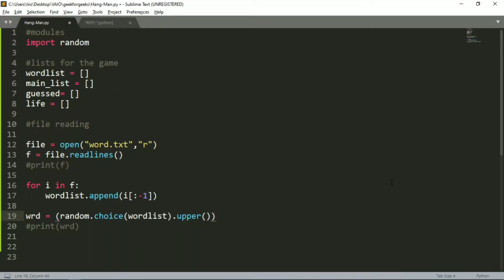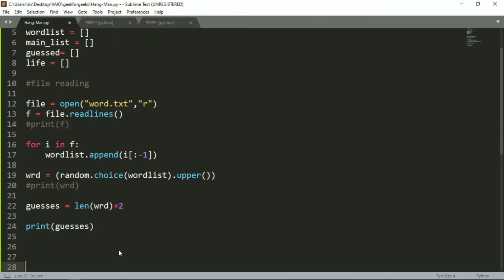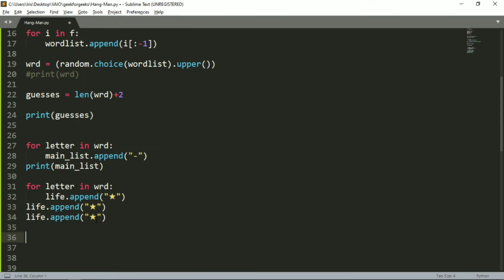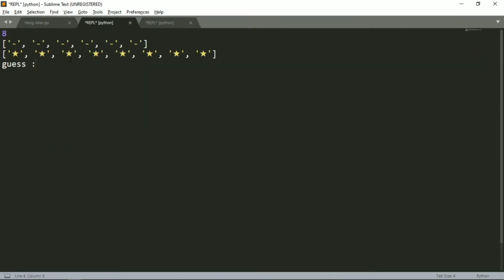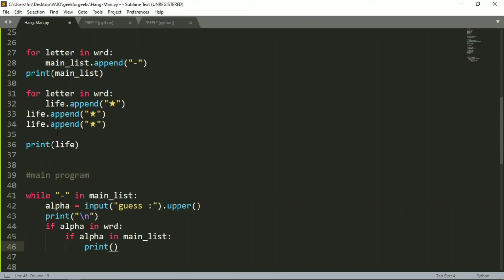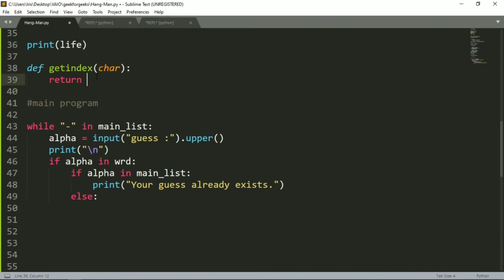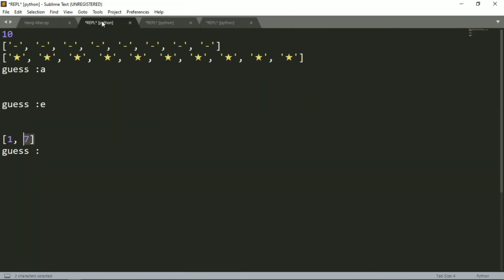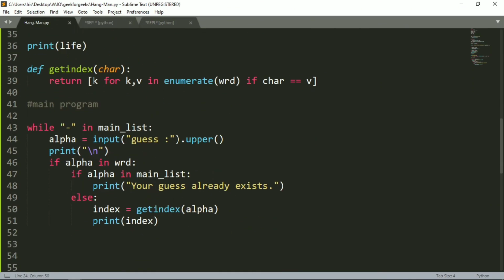How to program Hangman in Python (PART 2)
🔗 Social Medias 🔗

HASTAGS